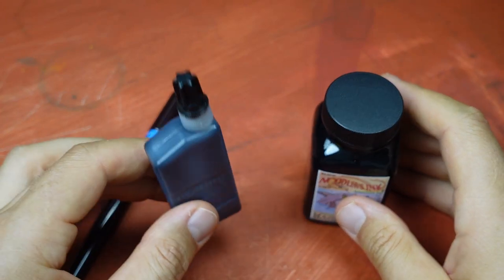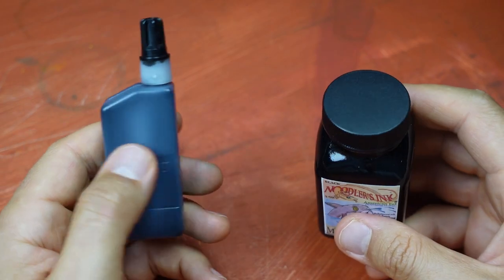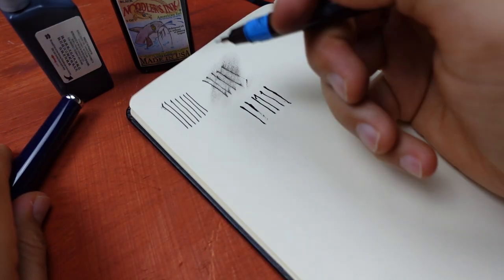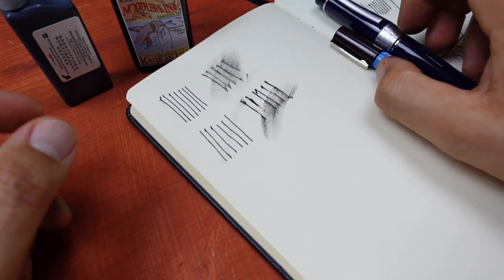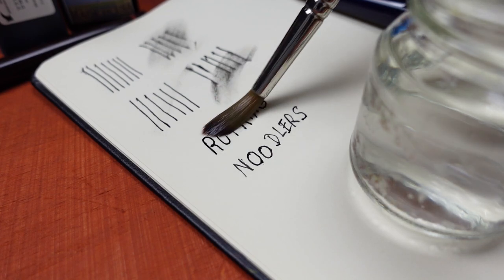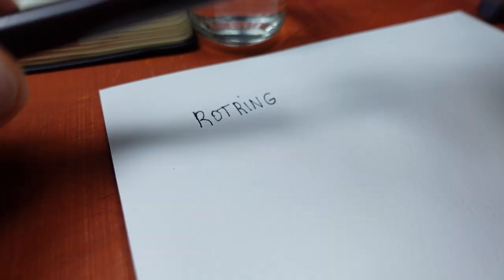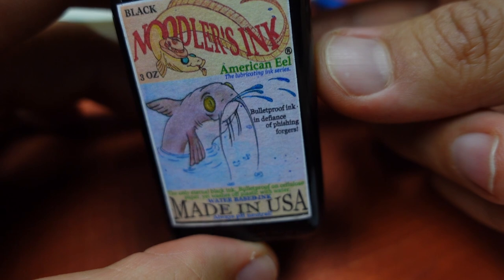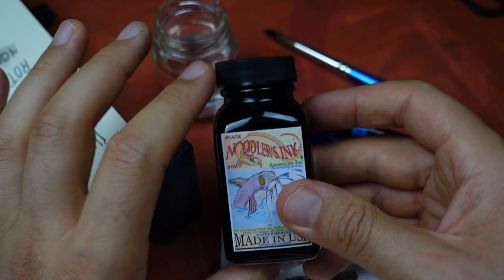Bulletproof EEL Noodlers’s vs Rotring Ink - Useful for urban sketching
How fast do they dry and  how do they react with water / watercolour?

Materials used:
Pens for drawing:
Rotring Isograph Pen 0.7 mm
Duke  2009 Charlie Chaplin Commemoration Bent Nib Fountain Pen, Dark Blue Color, Calligraphy Collection Fude Pen 0.5-1.2 mm
Inks:
Bulletproof EEL Noodlers’s Fountain Pen Ink-Black
Rotring black ink